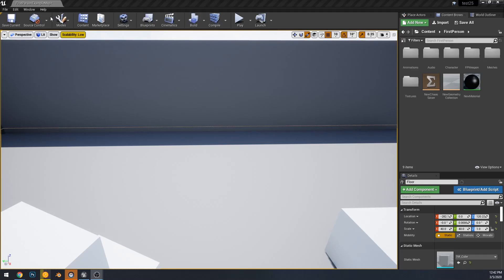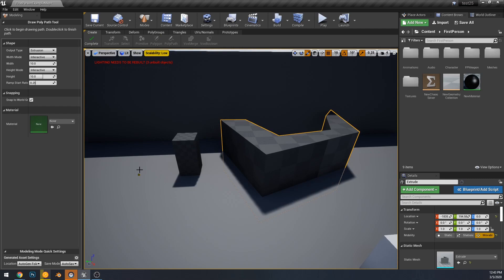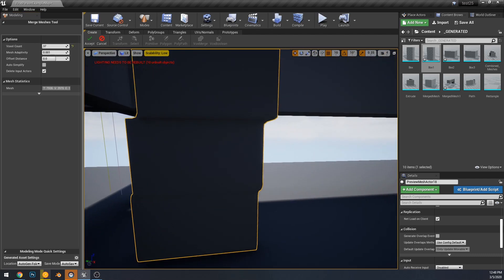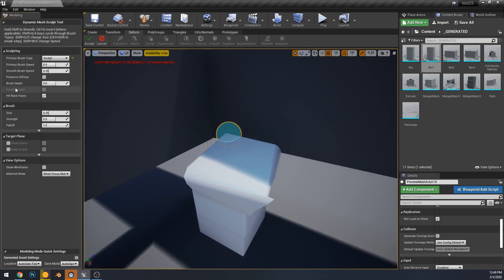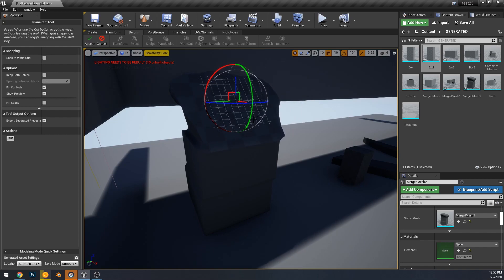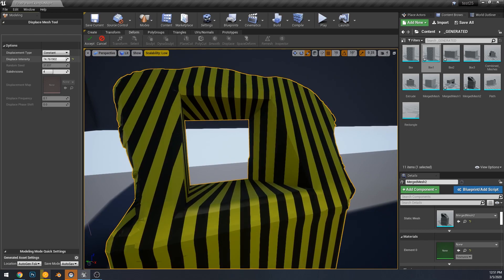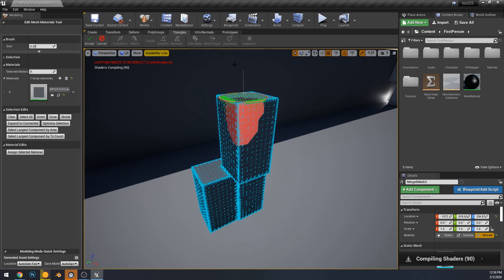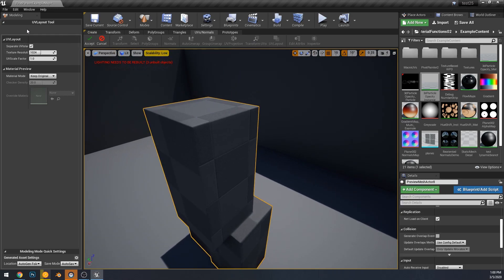Unraveling Unreal: Editor Mesh tools 4.25 p1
Small overview of some of the updated editor mesh tools coming to unreal in 4.25 :D. Sorry for some quick cuts and any audio issues i had issues while creating this haha. Next video should be better. I hope to start making more videos covering experimental or undocumented features and overall features i see people ask about and want to learn more.